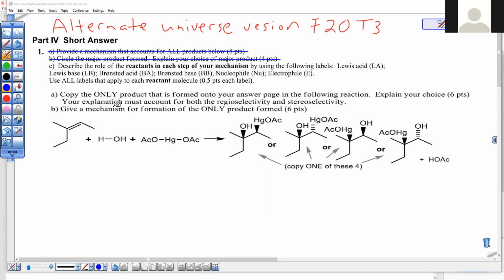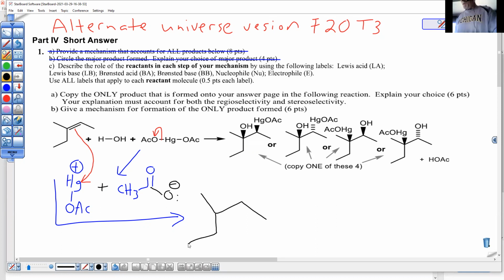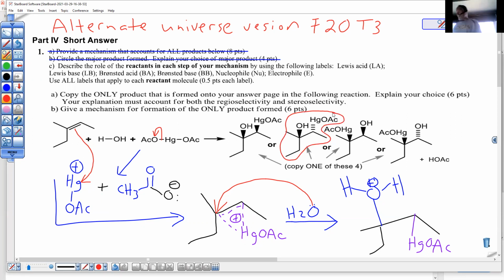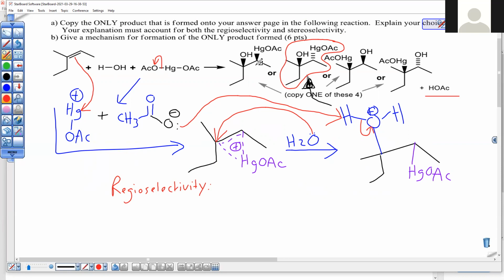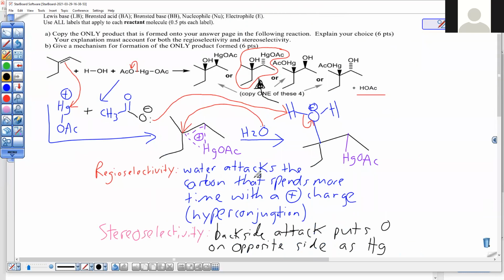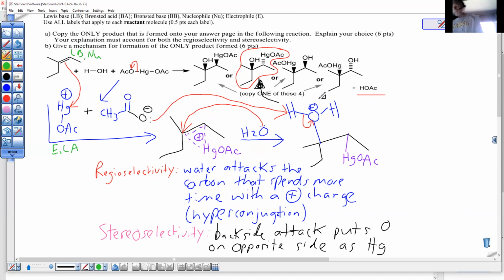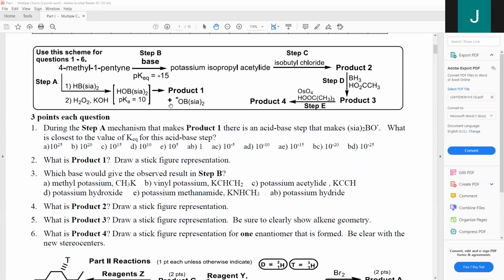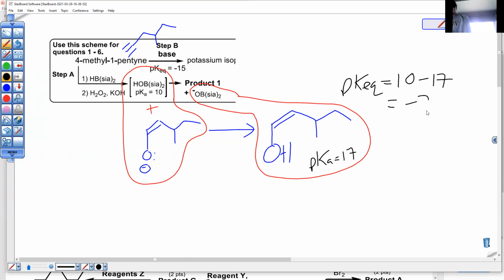Fall 20 – T3 – Part IV – Alternate Q 1 with mechanism and labelling